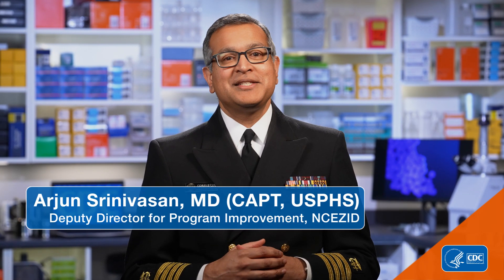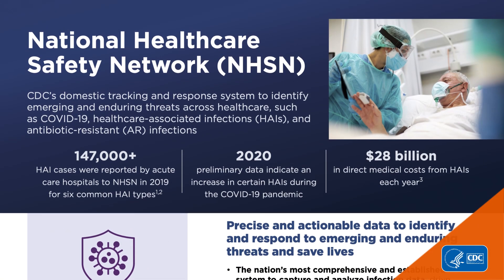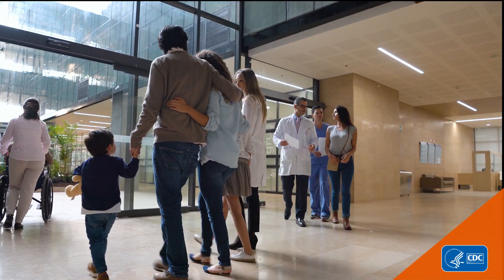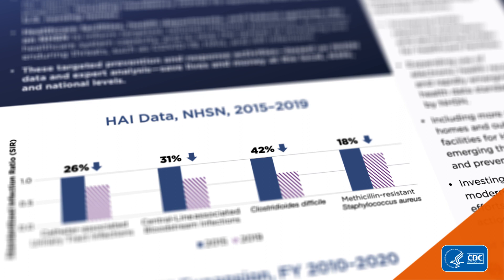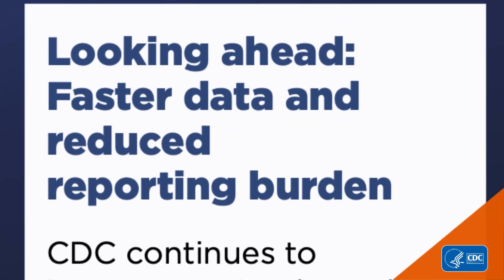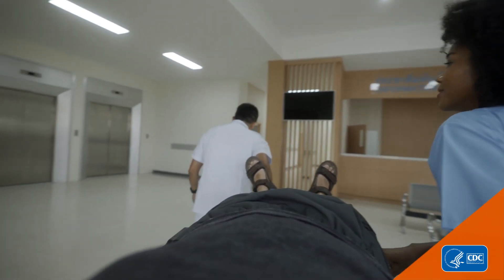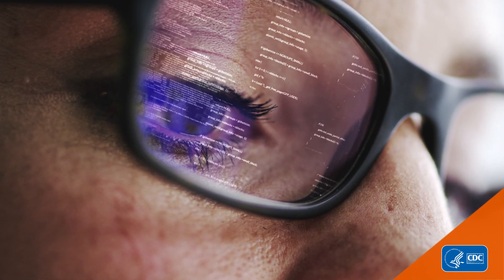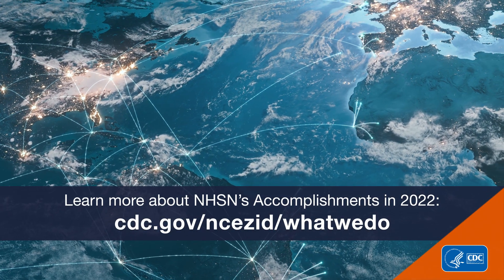Healthcare Safety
This video describes how we're improving patient safety, saving lives, and reducing healthcare costs using CDC's National Healthcare Safety Network (NHSN)